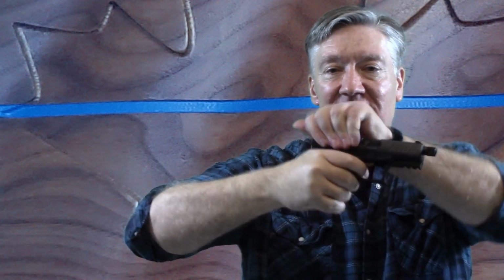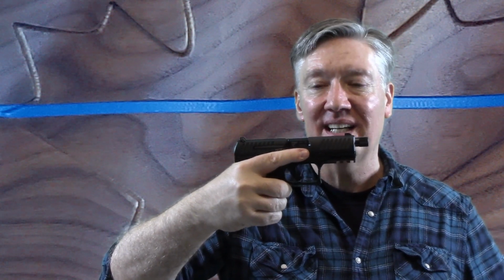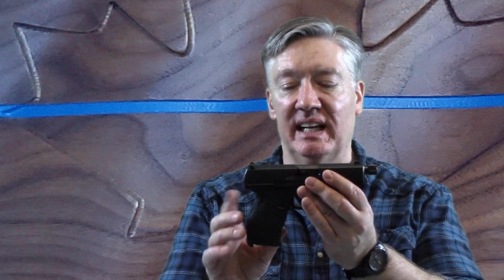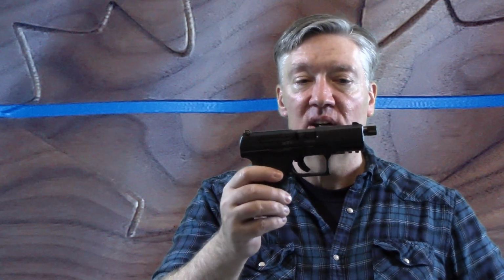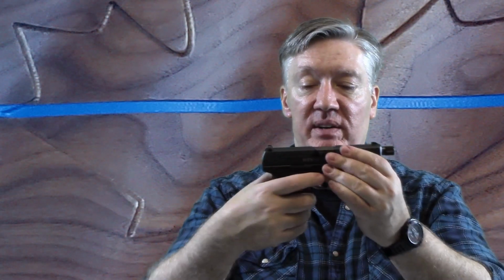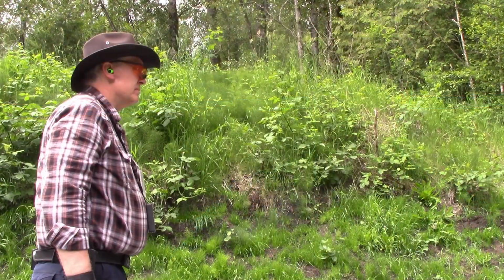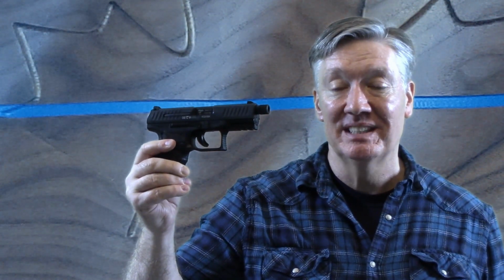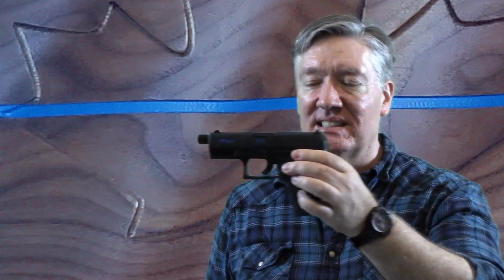Walther PPQ M2 Navy - The do all gun?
This is the background reference video explaining how I ranked my Walther PPQ M2 Navy 2 out of 12 against 11 other firearms.

The PPQ M2 Navy comes in at number 2 of my top 12 9mm handguns that I owned in 2020. The Walther PPQ hit the North American market with a vengeance and has not looked back. Used in numerous militaries and police forces around the world it is an exceptional platform.

Walther is world renowned  for quality firearms and innovative designs. When the PPQ hit the North American market it became apparent they had another winner. A GTW, SHTF, WOROL, Bug Out, Duty, all around plinker and even a competition gun; the enthusiast will not be disappointed in the PPQ M2 Navy, I wasn't!

This video is provided for information and entertainment purposes only to assist the firearm collector and enthusiast in deciding if this firearm is right for them. All demonstrations of the handgun in this video were conducted on a government approved firing range. Nothing in this video suggests that using this handgun in any manner or for any other purpose than for sport is appropriate.

"Do not try this at home I'm what you call a professional." (Paul Herrall)